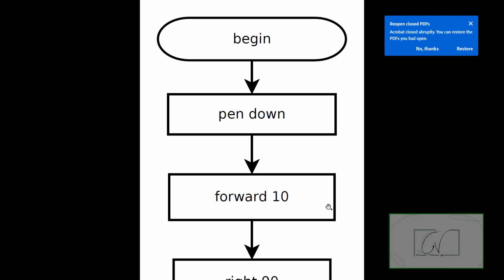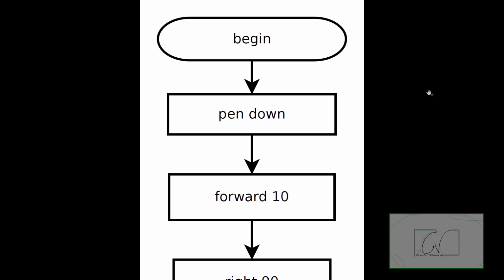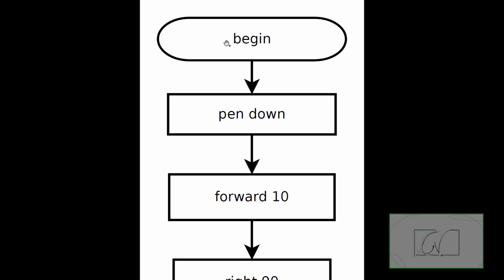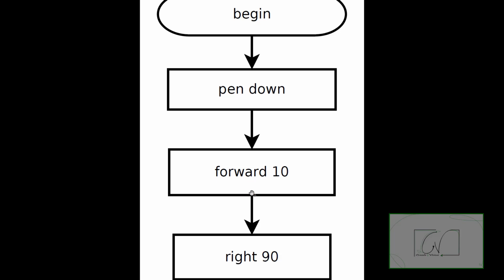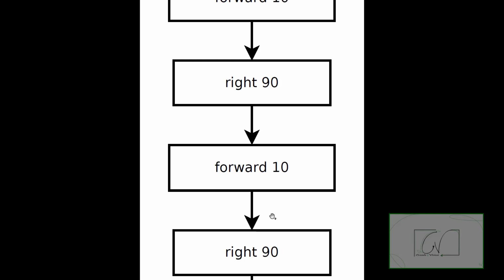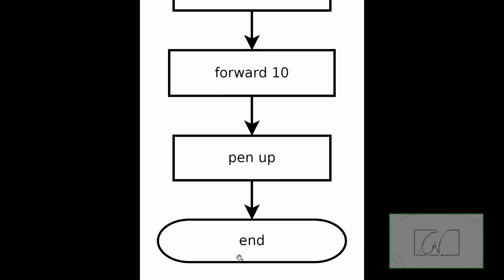Algorithm of a Square